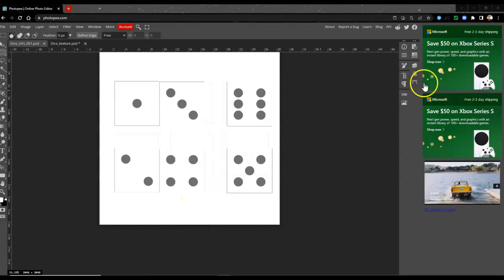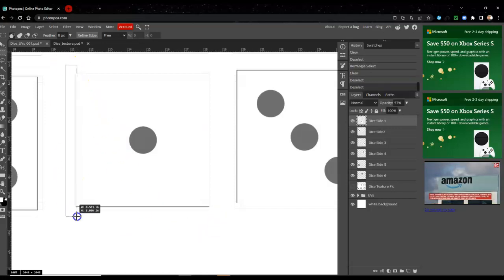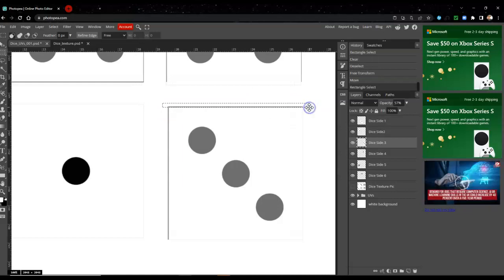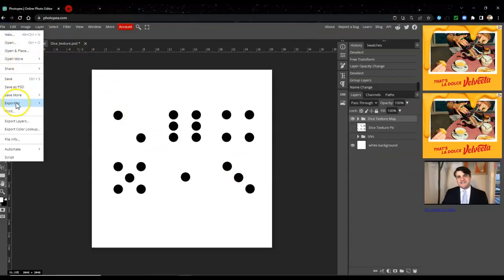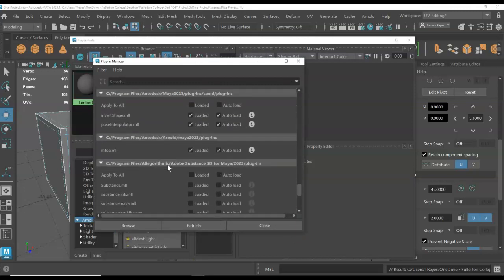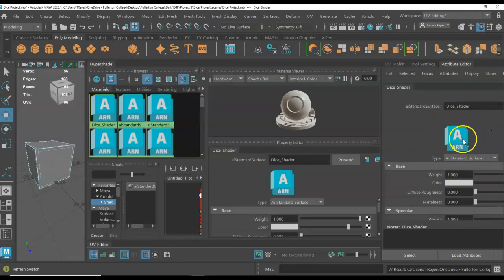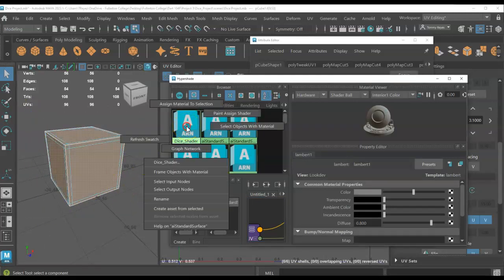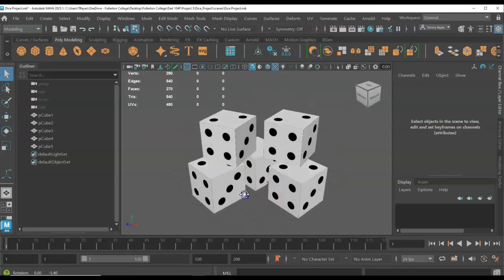Maya Dice Project Part III